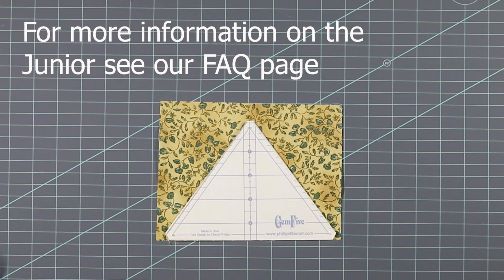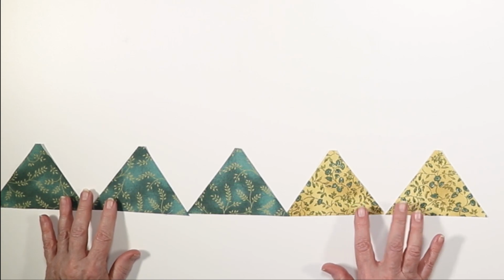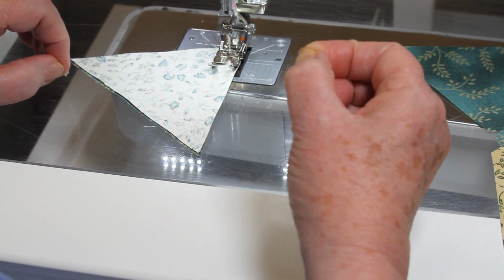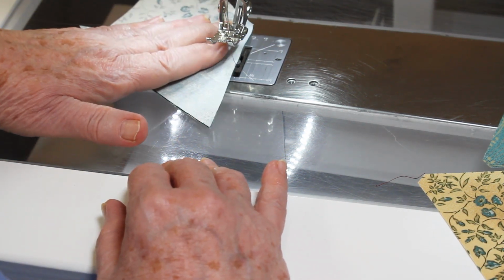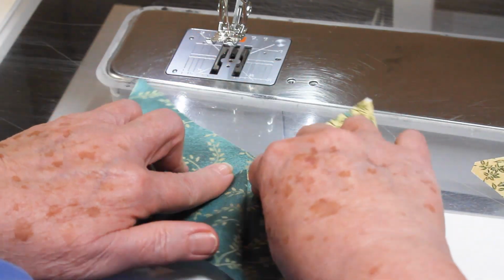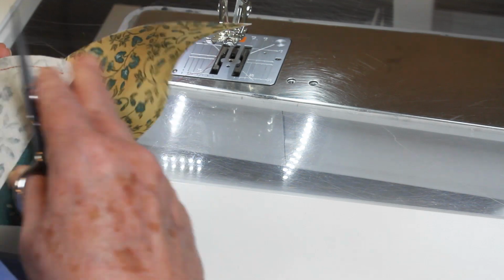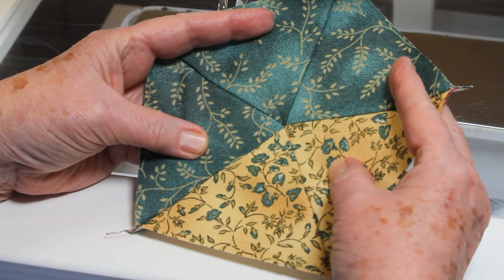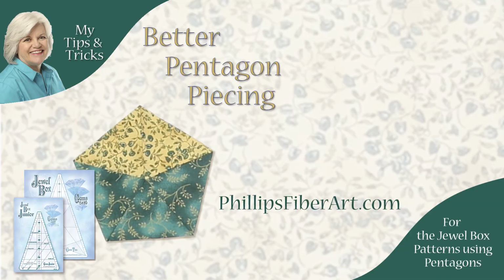Pentagon Piecing Tutorial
Cheryl Phillips walks you step by step through the process of piecing a pentagon. So many Jewel Box patterns use a pentagon in the design. After years of making them, she found a faster way to do it plus a number of helpful hints. More tutorials and tips and tricks to come!